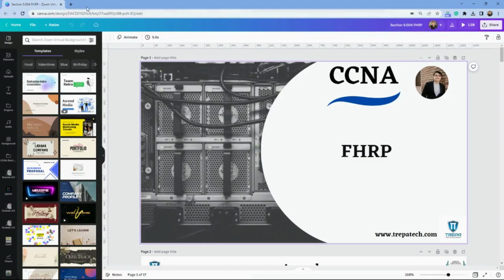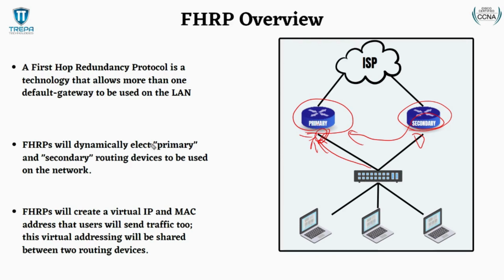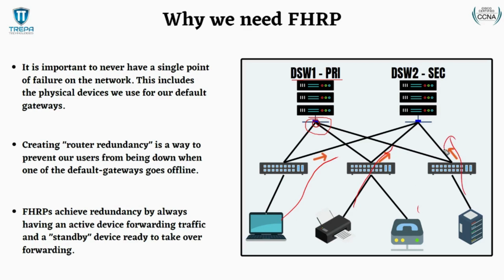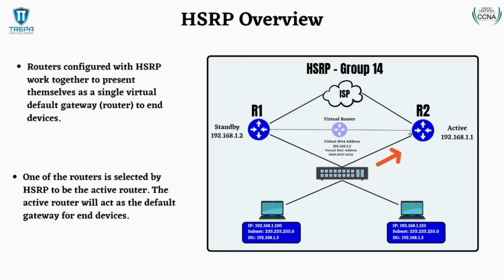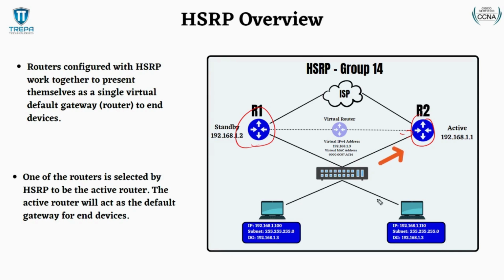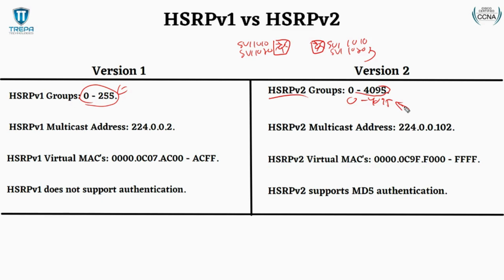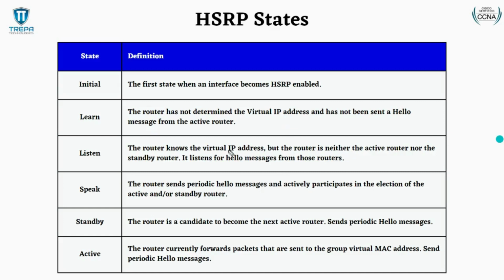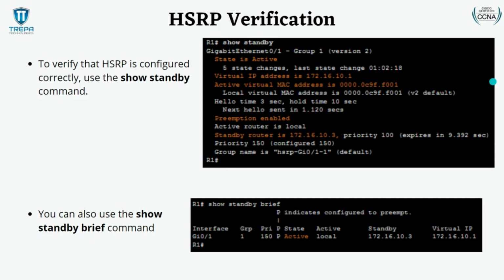Free CCNA | Section 5.004 Layer 3 First Hop Redundancy Protocols Lesson | Full CCNA 200-301 Course